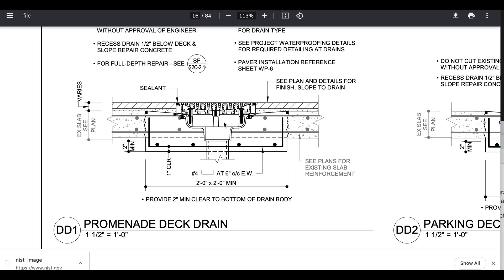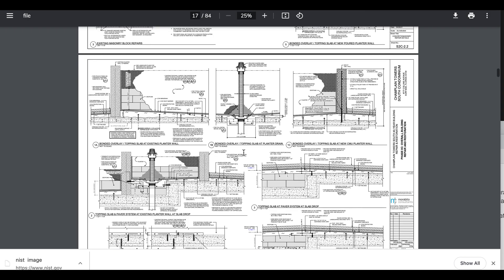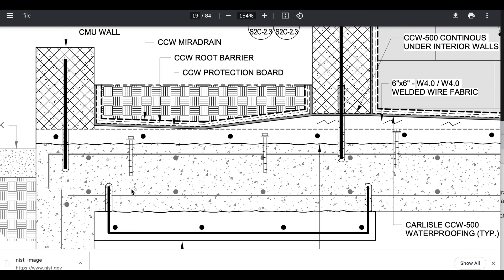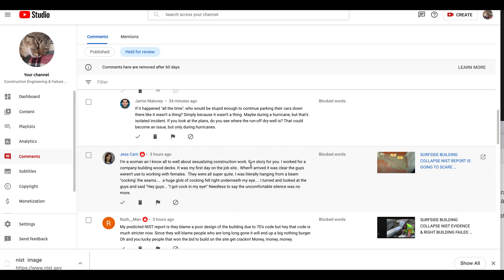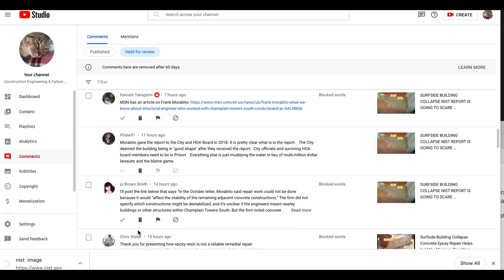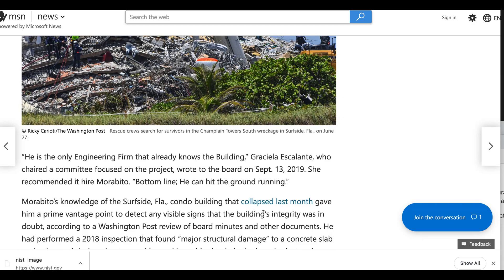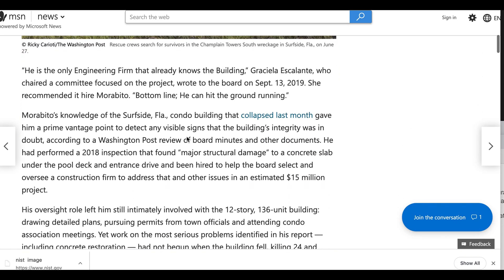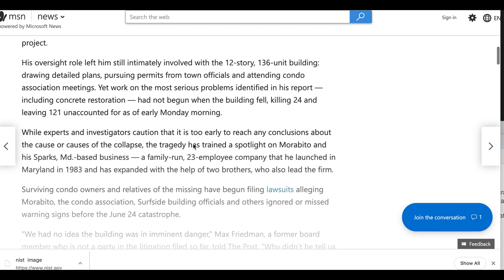Champlain Towers Building Collapse HOW ''STAPLES" IN CONCRETE CAN SAVE A BROKEN MARRIAGE Part 2